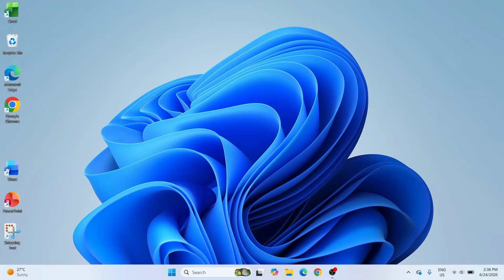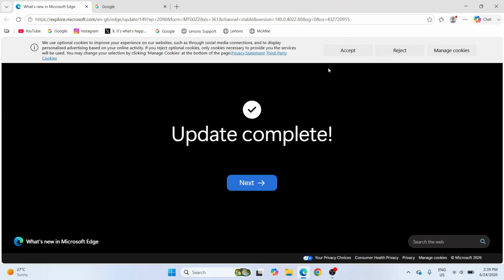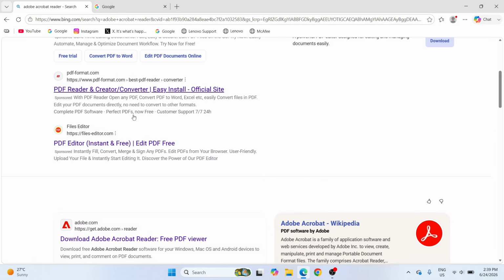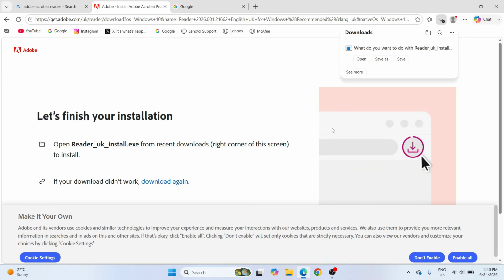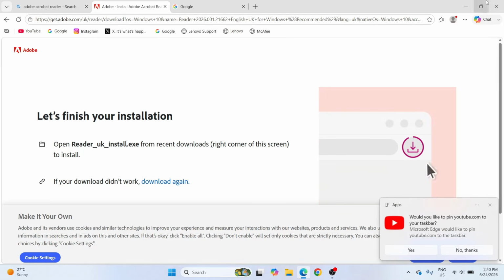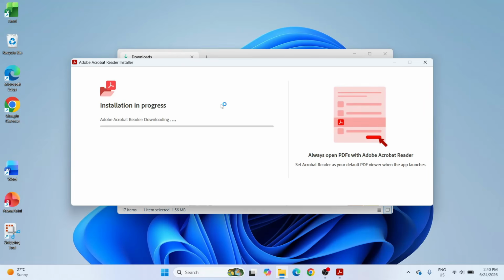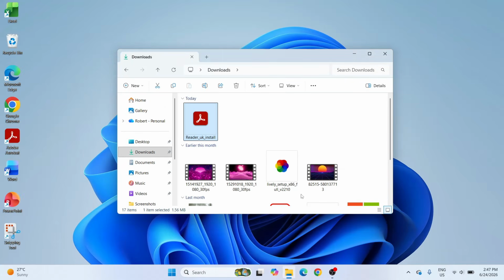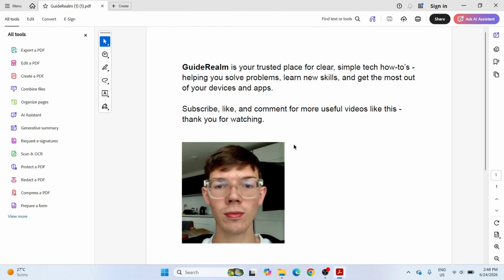How To Install Adobe Acrobat Reader On Windows 11 - Tutorial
Learn how to download and install adobe acrobat reader on windows 11 in this video.

GuideRealm